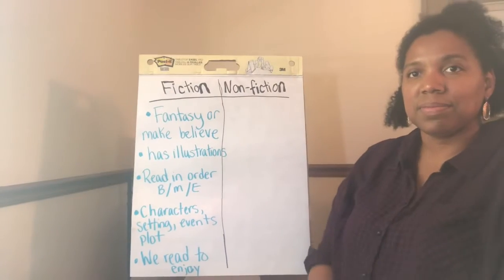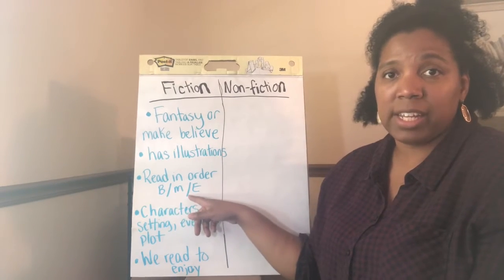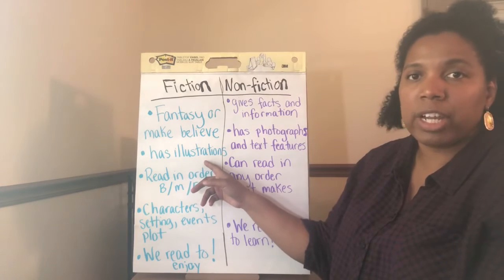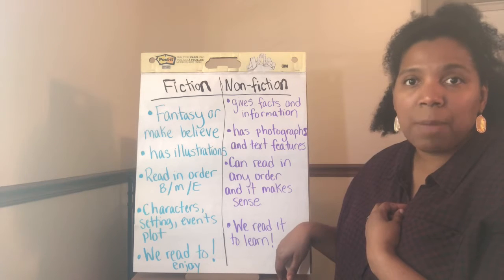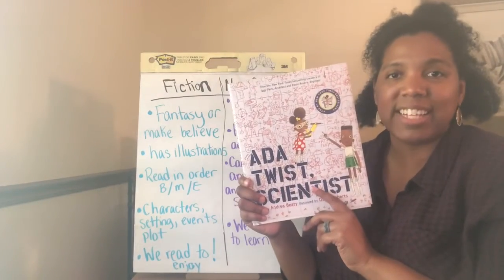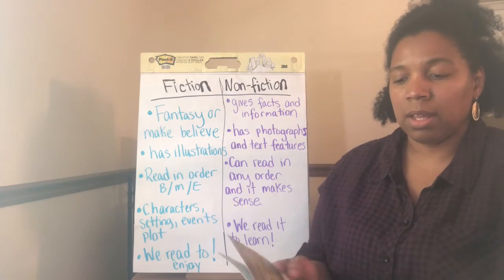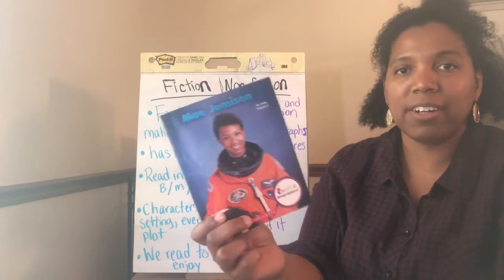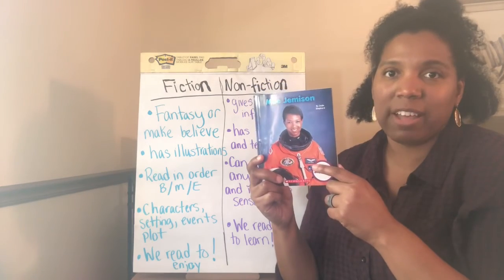Module 4, Day 1 RL1.5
Identifying major differences between texts.